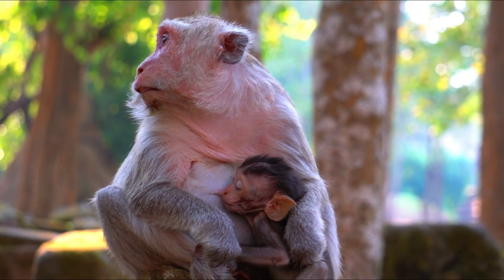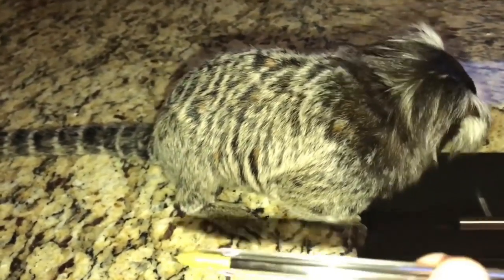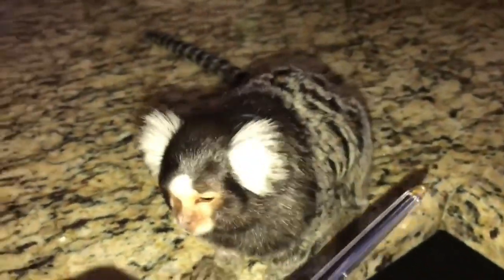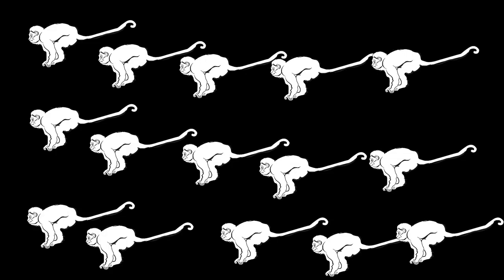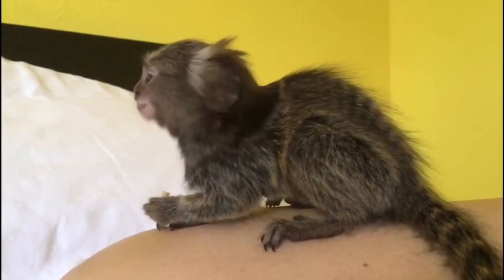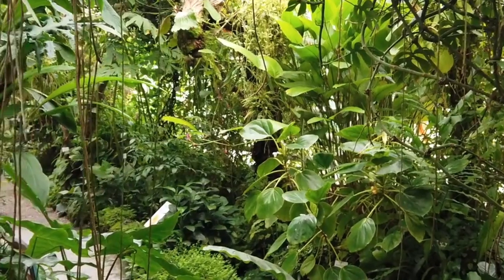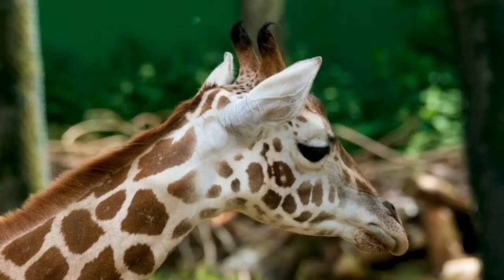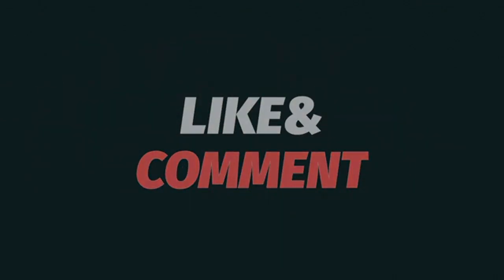Meet the Fascinating Finger Monkey Nature's Tiniest Primate!